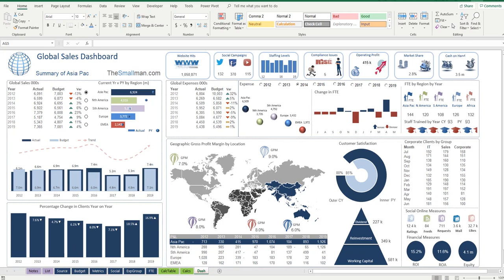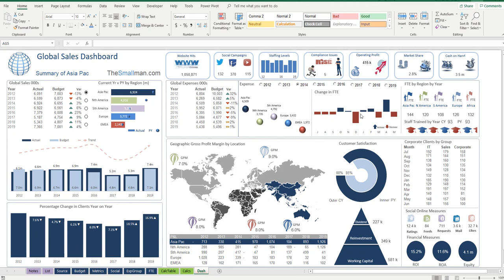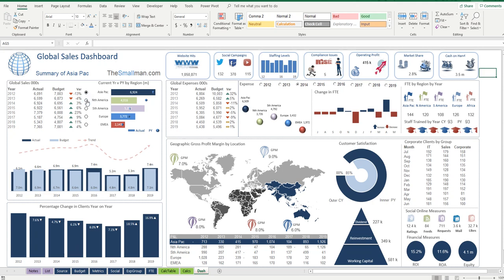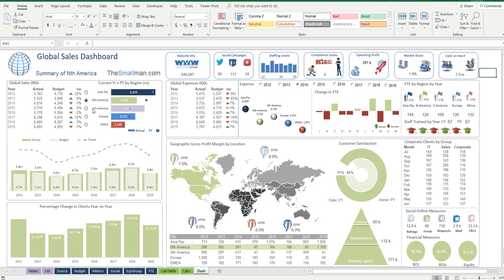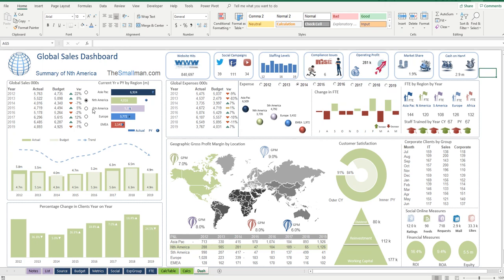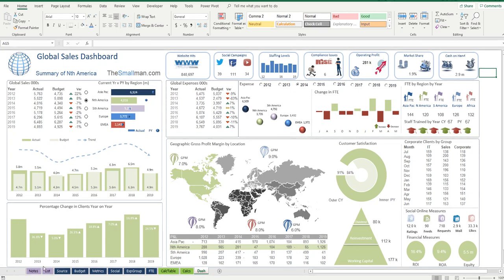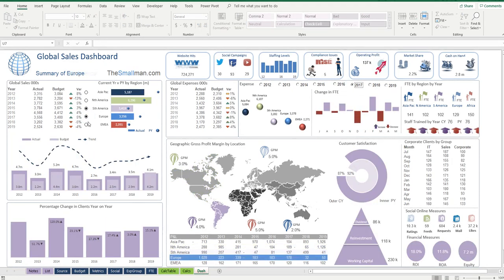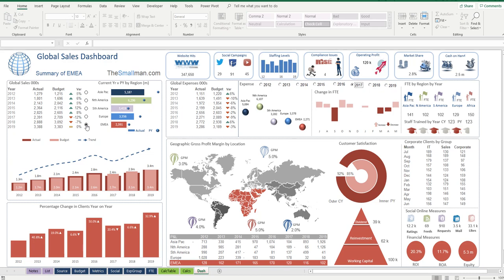Global Sales Dashboard Example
This is a video showing what is possible with a humble excel spreadsheet. This Excel dashboard has a range of cool features and functions and is packed with detail. Learn how to create it and many more like it.